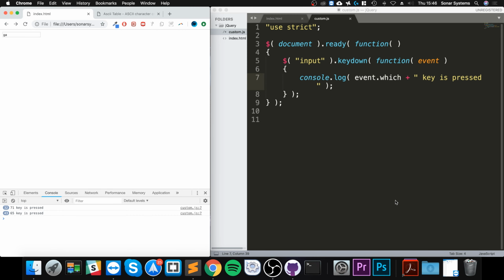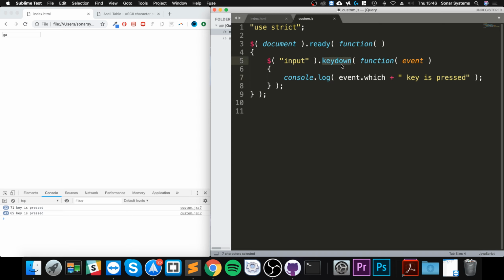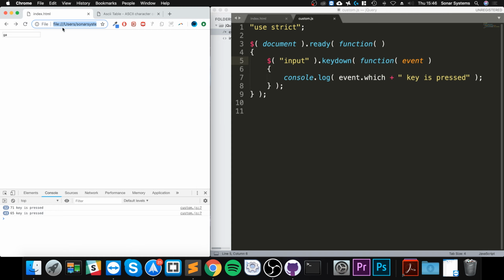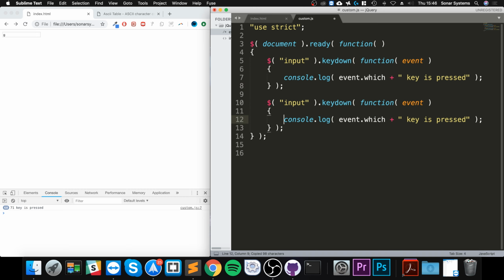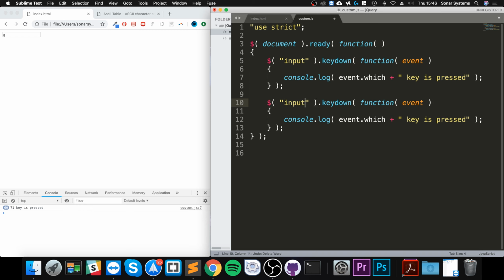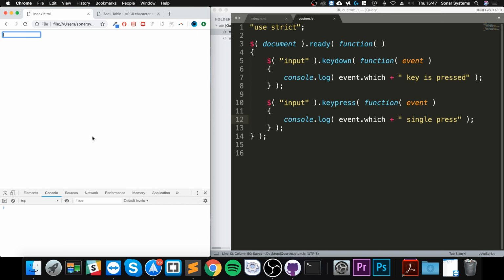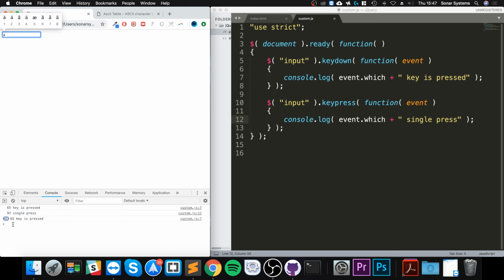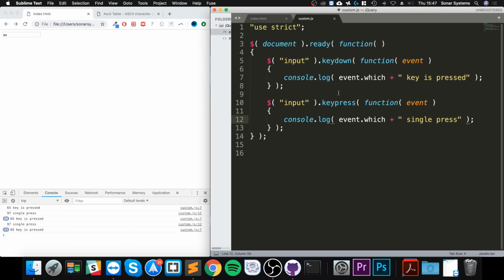Keyboard Press Event - jQuery Ultimate Programming Bible